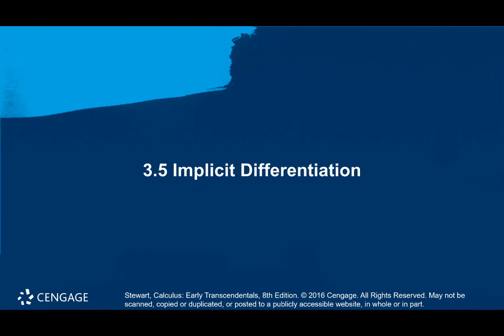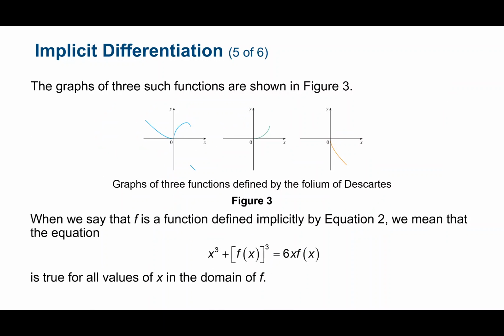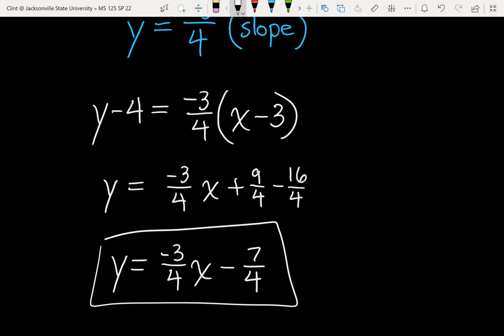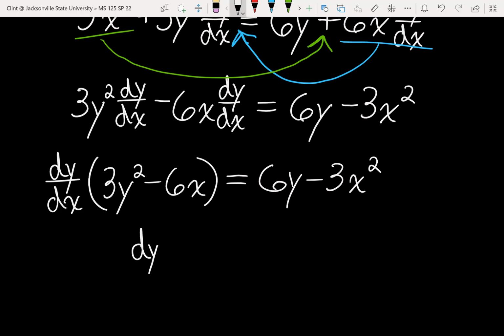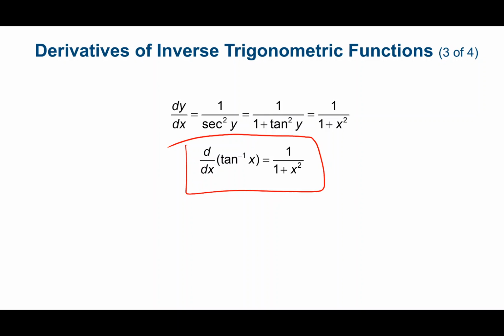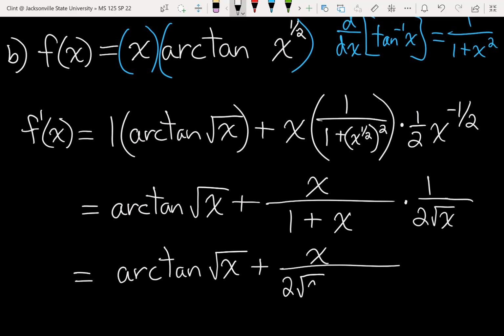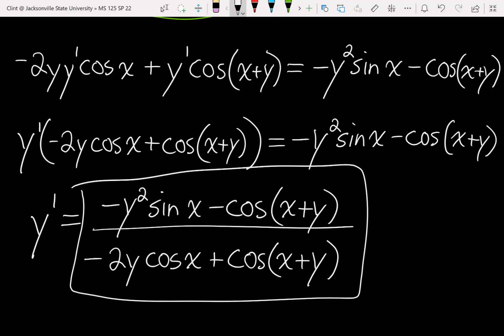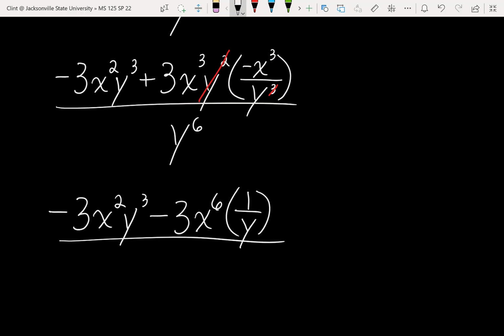125 3.5 Implicit Differentiation